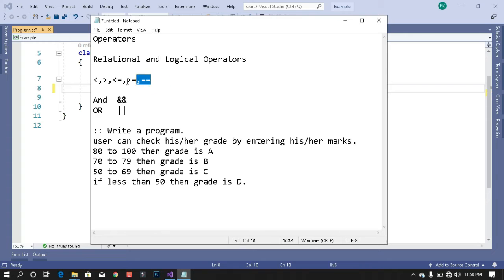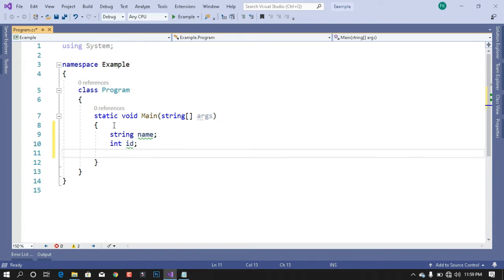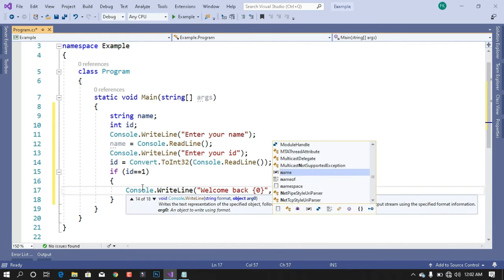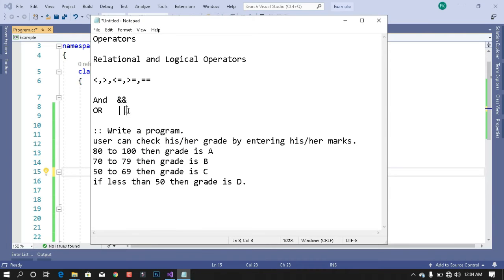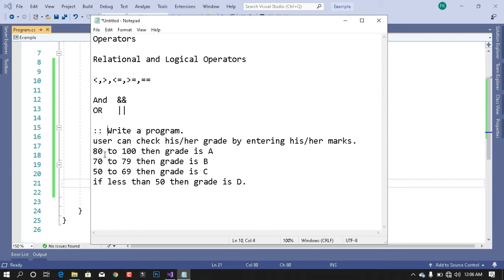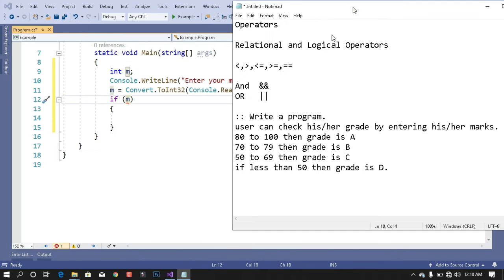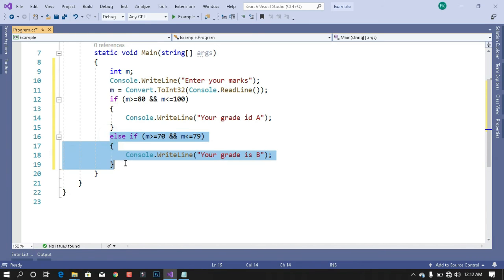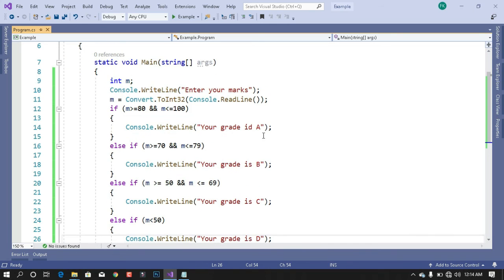Relational And Logical Operators | Complete C# Tutorial For Beginners | Frozen Killer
This is a Complete c# tutorial for beginners. In this series, you will learn all the basics of c#. In this class, I am explaining relational and logical operators. Keep watching and keep learning.